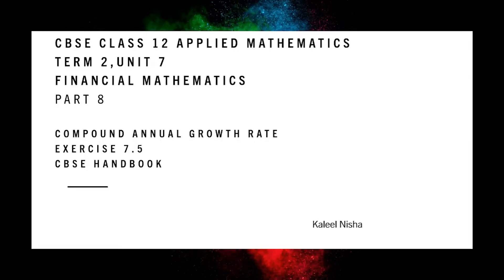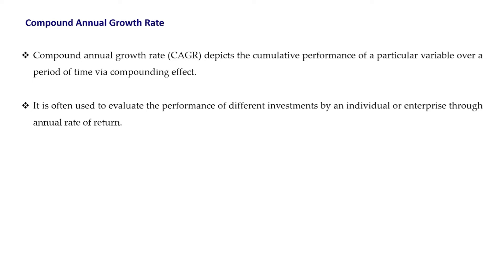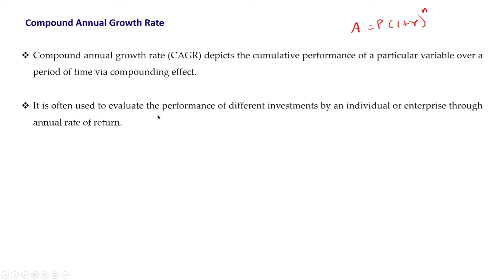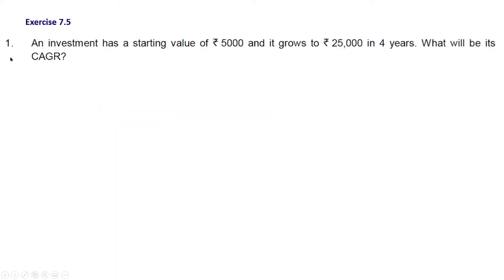Compound Annual Growth Rate -CAGR| Financial Mathematics| P 8| CBSE Handbook |Class 12 Applied Maths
In question 5, there is a mistake at 15.06
Please note
3/2 = 1.5 and then proceed.

Topics

Compound Annual Growth Rate
Exercise 7.5
Unit 7 - Financial Mathematics
CBSE Handbook

Playlist for